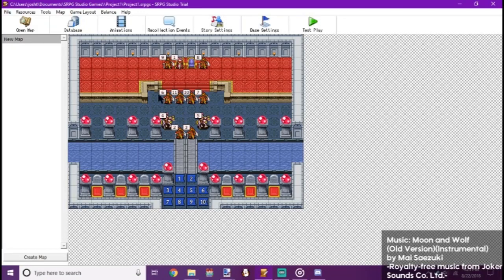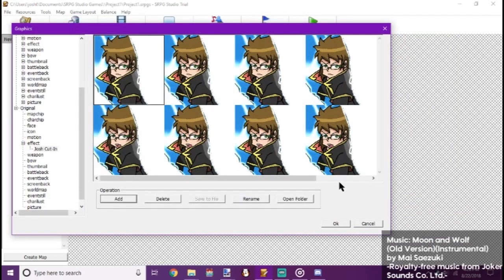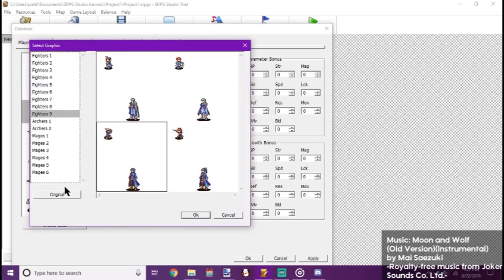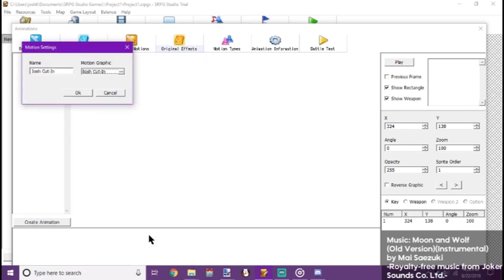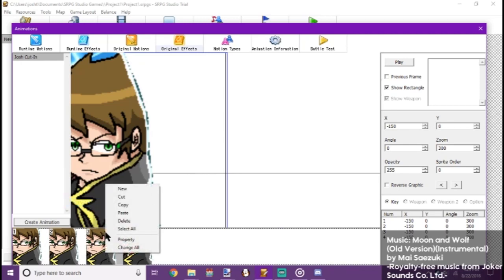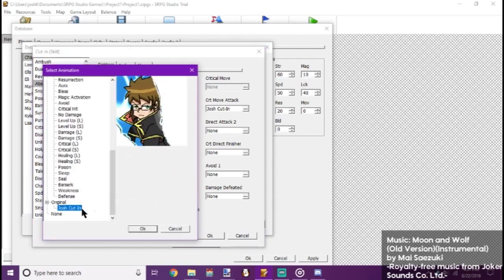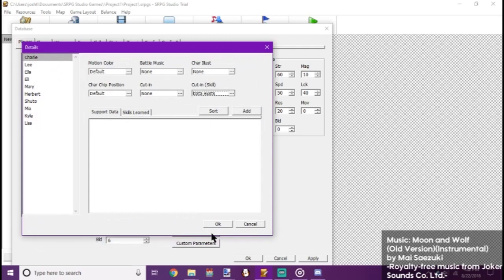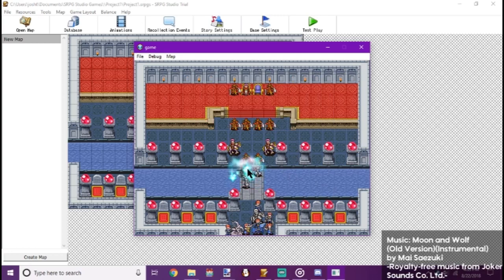SRPG Studio Tutorial - Part 2: Importing Custom Assets & How To Recreate FE13/FE14 Skill Cut-Ins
Another entry in my tutorial series for SRPG Studio.
In this video, I am covering how you can import your own custom graphical and audio
assets, as well as how to recreate the famous FE13/FE14 (Awakening/Fates) style cut-ins
for character skills!

My custom graphic templates can be found at both

===Credits, equipment, etc.===
Song: Moon and Wolf (Old Version)(Instrumental Version) by Mai Saezuki. This song is

Microphone: Neewer NW-700